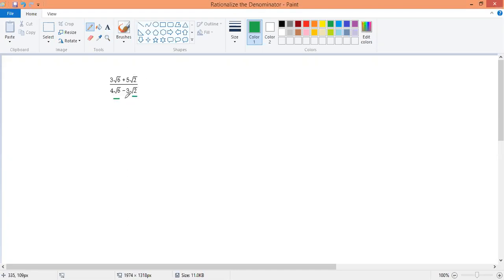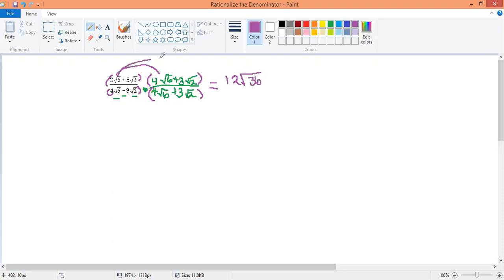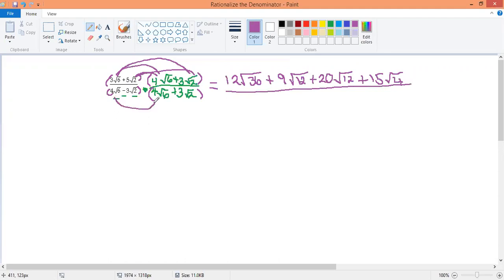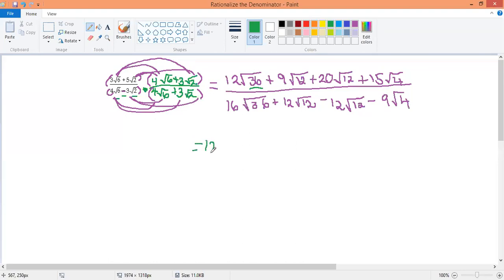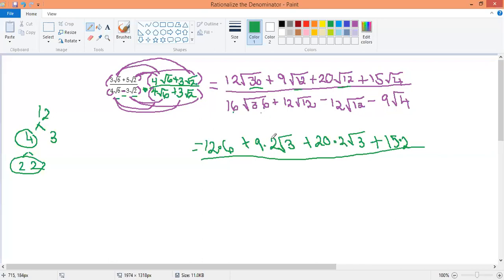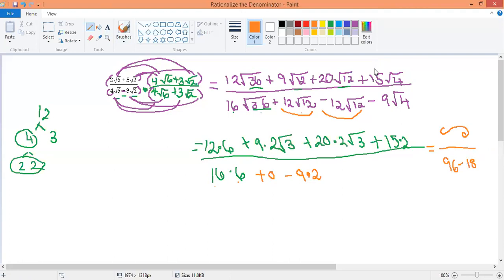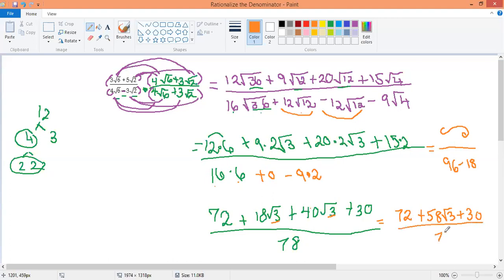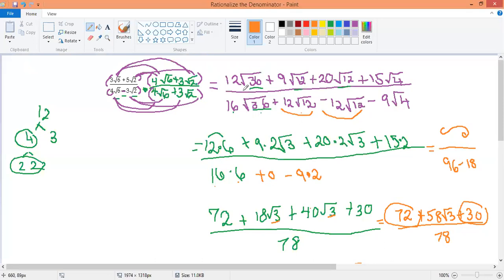Rationalize the Denominator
How do you rationalize the denominator of a rational expression and radicals?